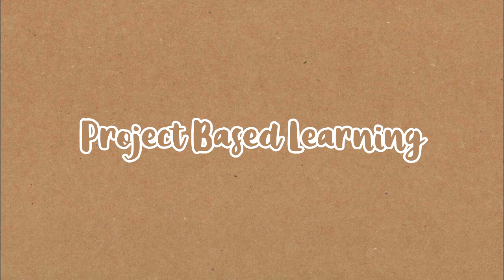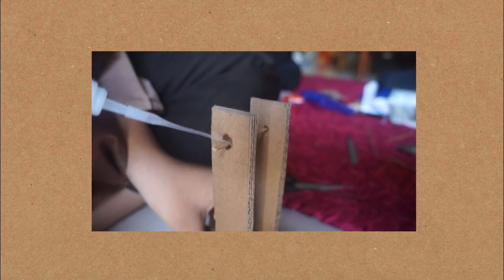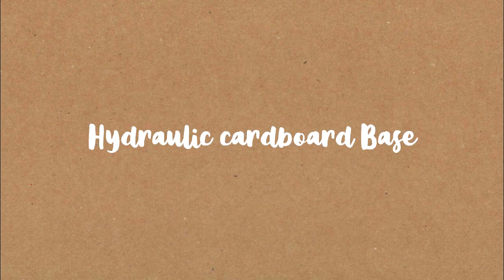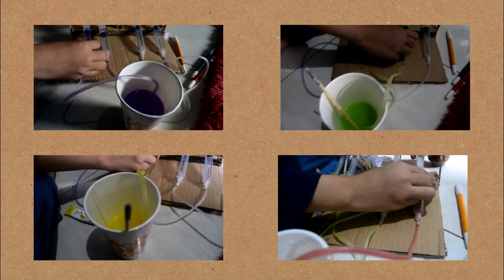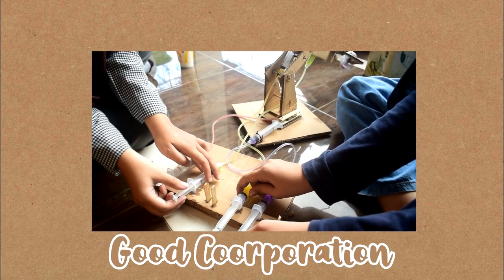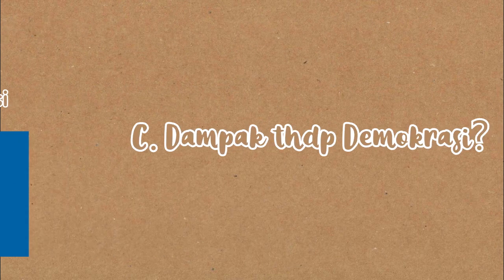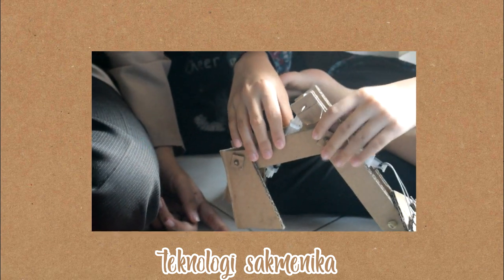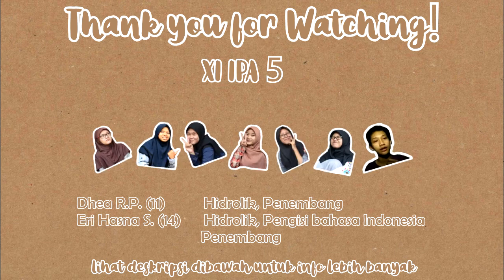Project Based Learning 1 || Growth of Technology 21st Century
Pembelajaran kolaborasi antar mata pelajaran (PPKn, BK, Fisika, Bahasa Jawa, Bahasa Inggris LM, Sejarah Seni Budaya)

Hello!
We are from Group 1 grade XI Science 5

In this video, we will show you about the growth of technology in the 21st century.

This video will be divided into three parts :
1. How we make simple robot arm with Hydraulic system
2. Dampak teknologi
3. Tembang Macapat

beranggotakan :
Berlian Ariqa H.A. (07) = Hidrolik, lirik tembang, dan penembang
Bungas Wafiq F. (09) = Hidrolik, Kameramen, Teks bahasa Indonesia
Dhea Rachmalia P. (11) = Hidrolik, Penembang
Eri Hasna S. (14) = Hidrolik, penembang, Isi suara bahasa Indonesia
Khairunnisa K.Z. (21) = Hidrolik, Kameramen, Lirik tembang, Editor, Isi suara bahasa Inggris
Salma Rahmanisa Y. (31) = Hidrolik, Penembang
Sandi Akbar R. (32) = Teks bahasa Inggris dan bahasa Indonesia

Note
* Salah satu anggota tidak bisa mengikuti rekaman dikarenakan berhalangan, namun materi diselesaikan dan dibahas bersama*
* Rekaman dilakukan dengan tetap mematuhi protokol kesehatan, masker tidak digunakan ketika rekaman pembuka, penutup, dan saat menjelaskan*

Thanks for your attention, and have a nice day!